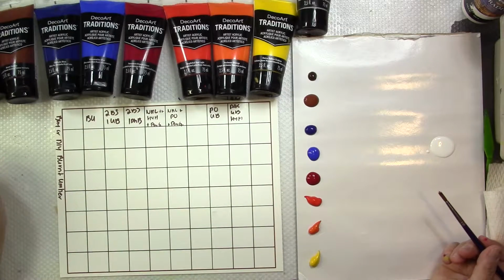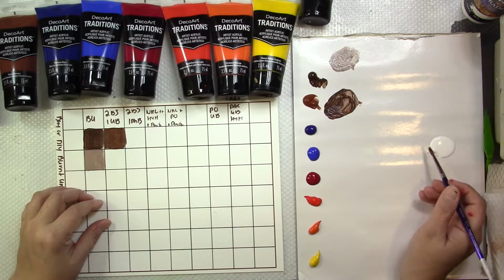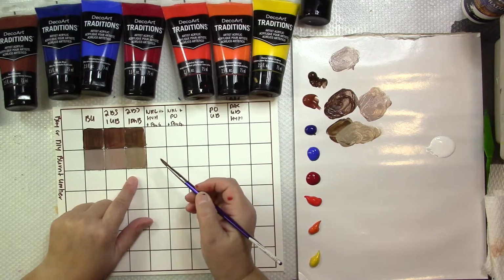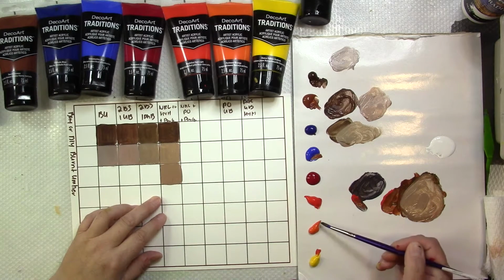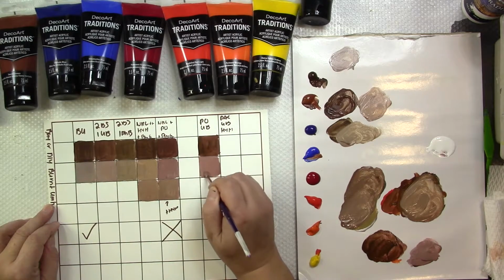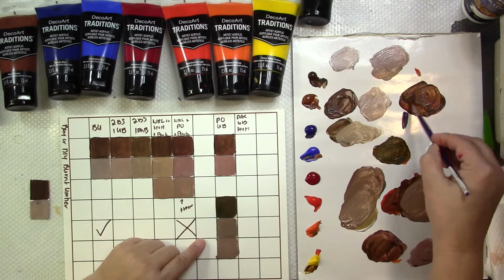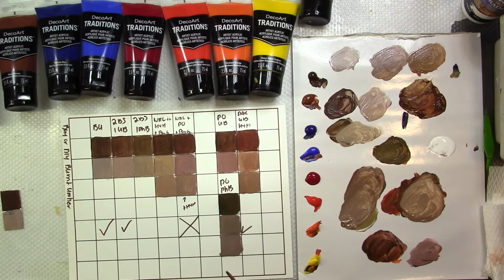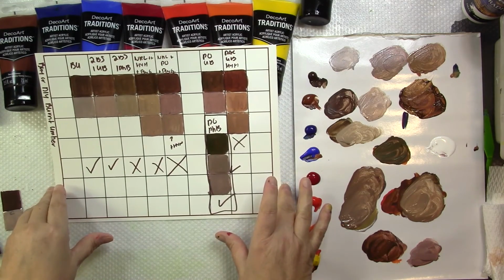Buy or DIY Burnt Umber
In this video lesson, you will learn a few ways of mixing up your own Burnt Umber so you don't have to buy it, if you don't really need it.

Post pictures of what you made and join the discussion for this video over in the private Facebook group.